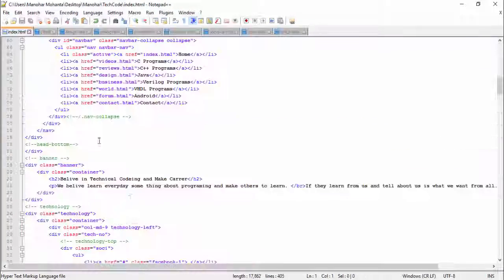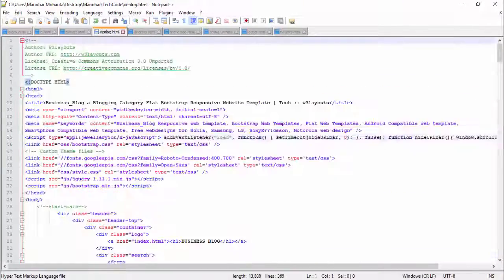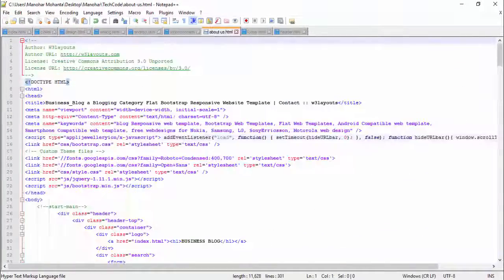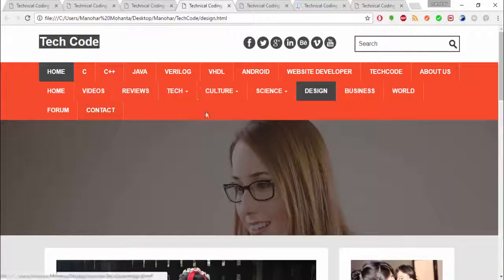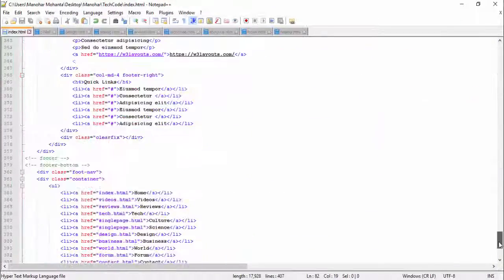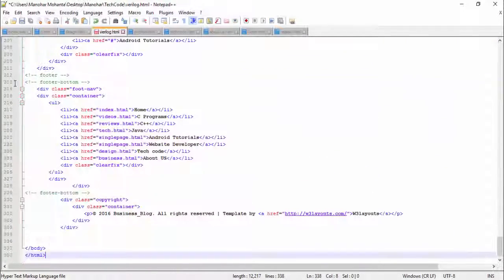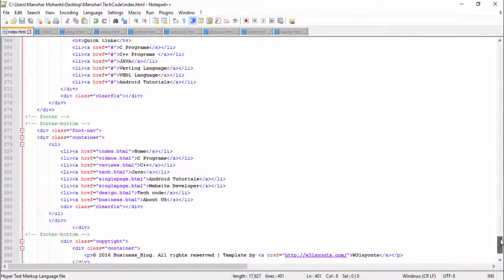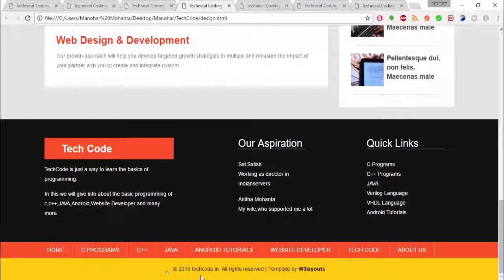Part 5 Editing of Header and Footer in Multiple Pages in HTML in Simple and Quick Way